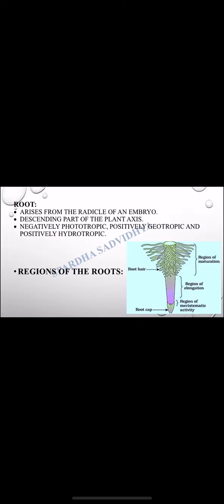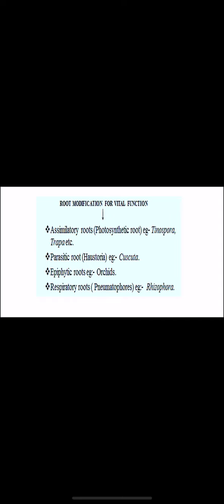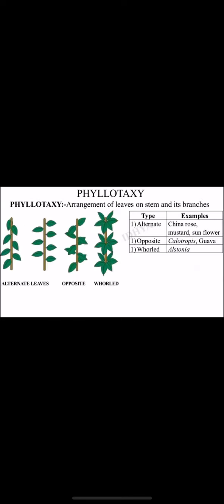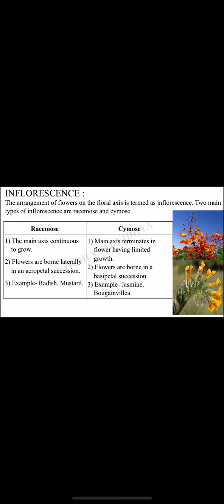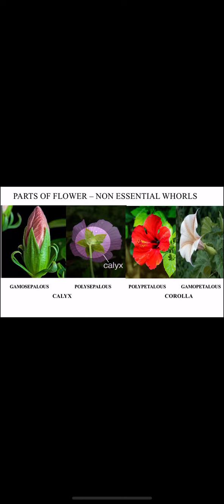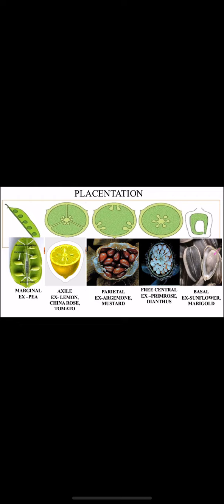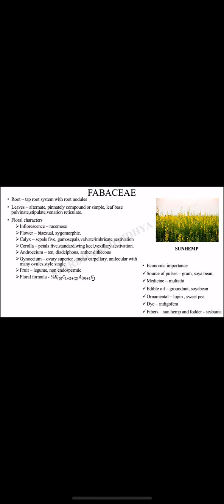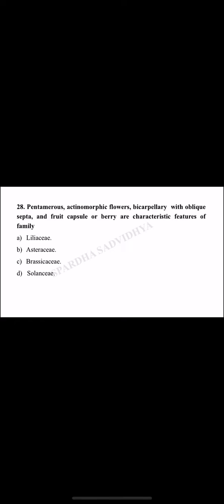NEET CLASS-2,CBSE/ STATE BOARD, PUC BIOLOGY- MORPHOLOGY OF FLOWERING PLANTS,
NEET CLASS-2, CBSE/STATE BOARD,CLASS 11TH BIOLOGY - MORPHOLOGY OF FLOWERING PLANTS